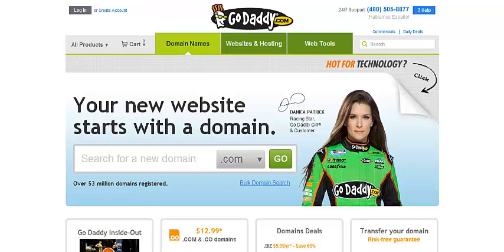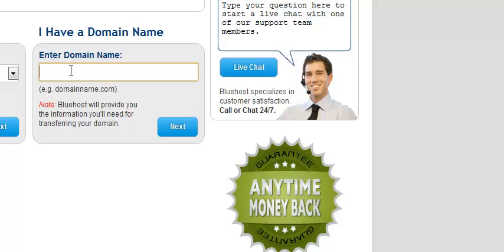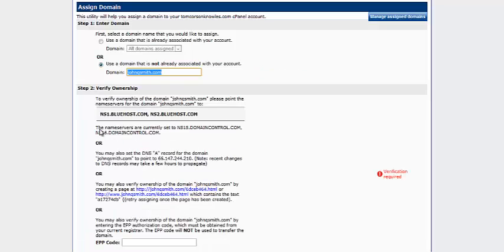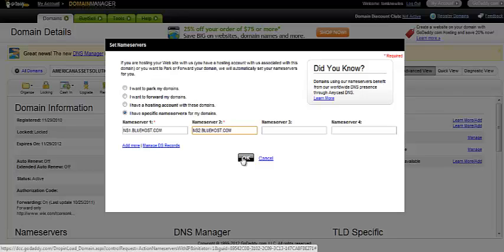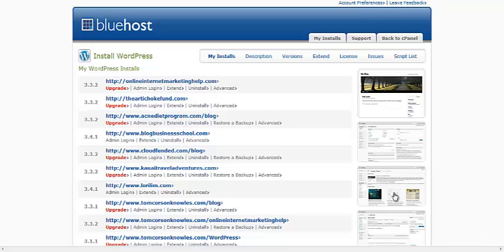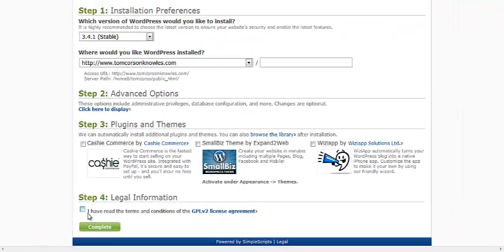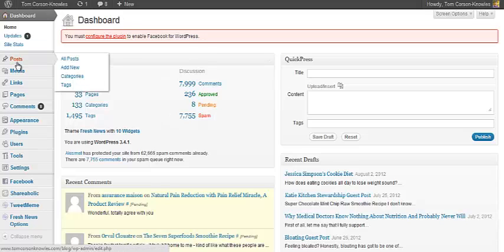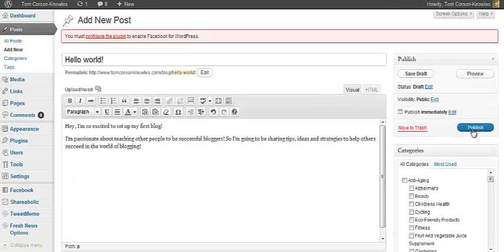How To Setup A Wordpress Blog From Scratch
Want to set up your own self-hosted Wordpress blog? Here's how to do it step-by-step!

IMPORTANT READ THIS:

If this is your first time setting up a wordpress blog, you will need to use GoDaddy (Or another domain broker) and BlueHost (Or another hosting service) to set up your blog.